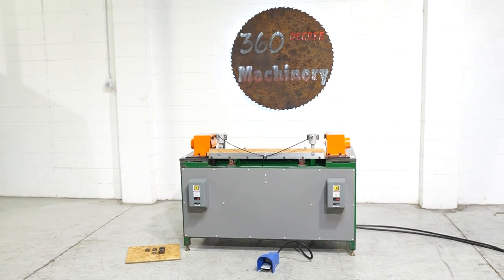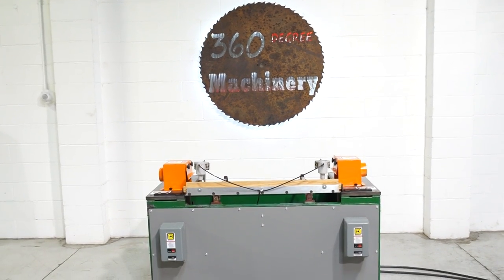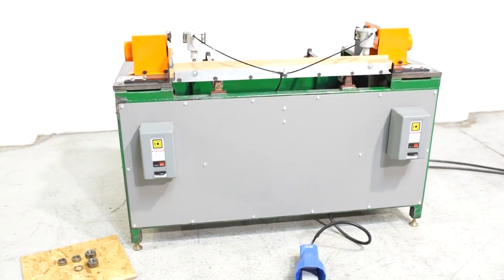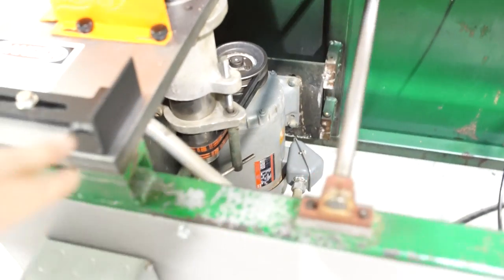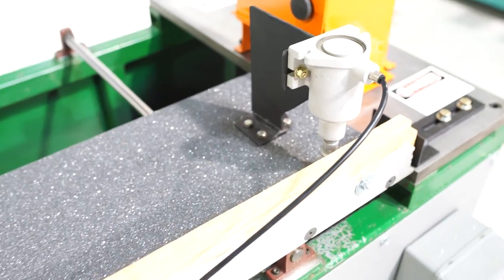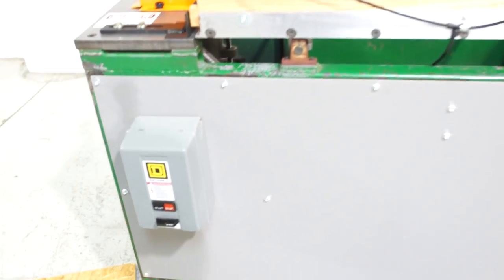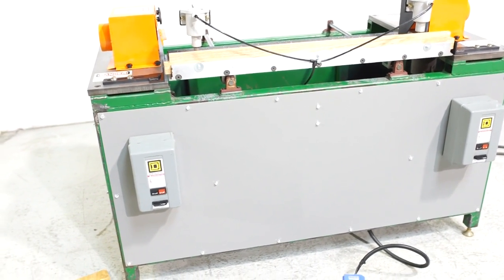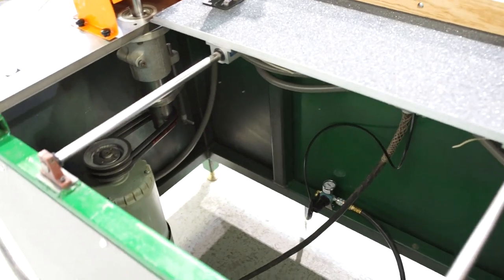SUPERIOR DOUBLE END COPING MACHINE